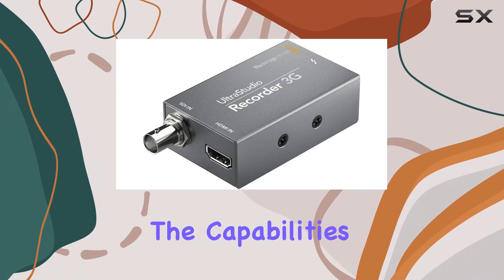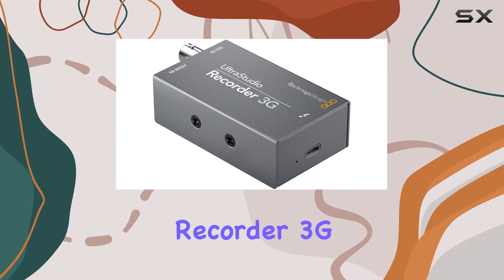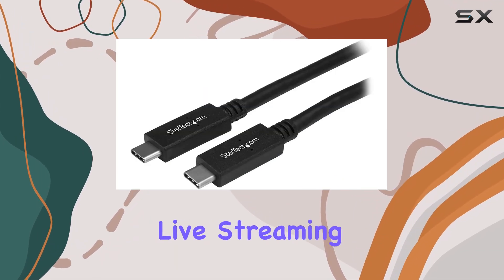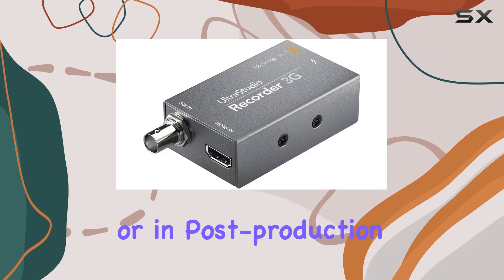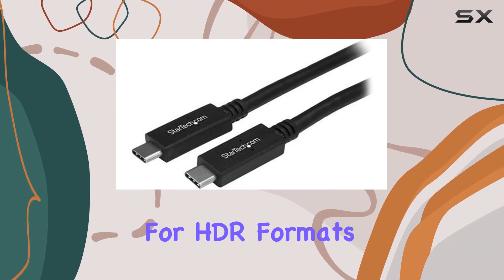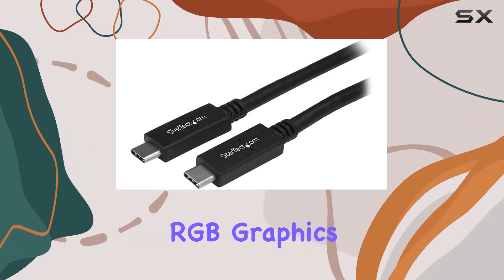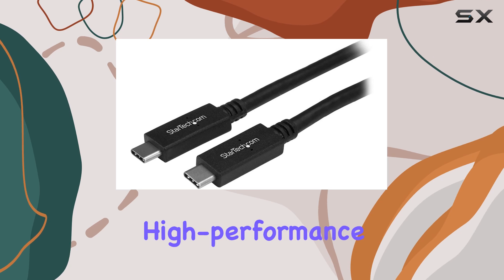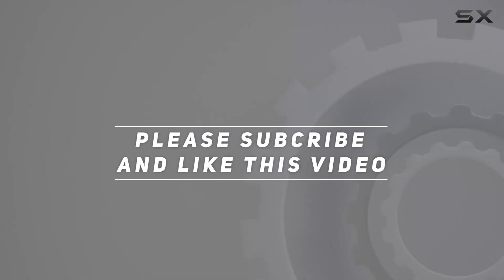Blackmagic Design UltraStudio Recorder 3G: The Ultimate Thunderbolt 3 Capture Solution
0:00 Intro
0:06 Review

Things that we mentioned in this video:
Blackmagic Design UltraStudio Recorder : B08HC8NX4Z